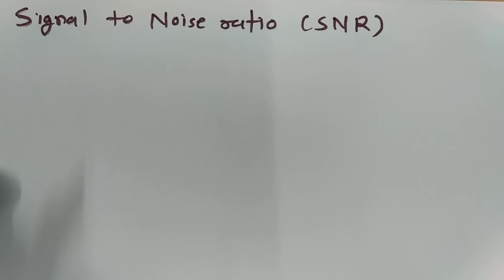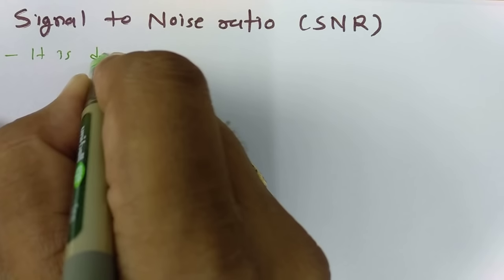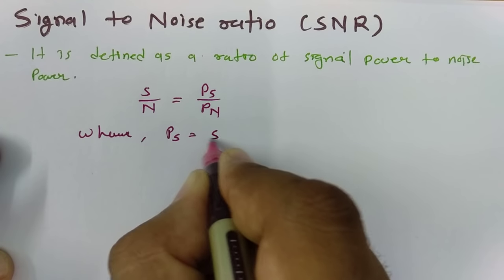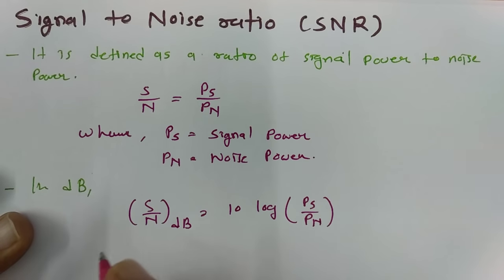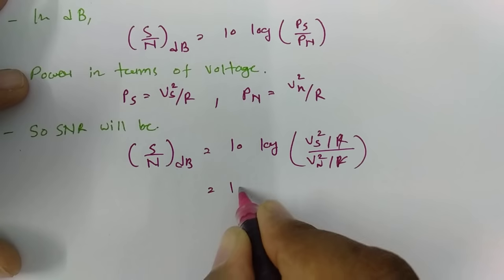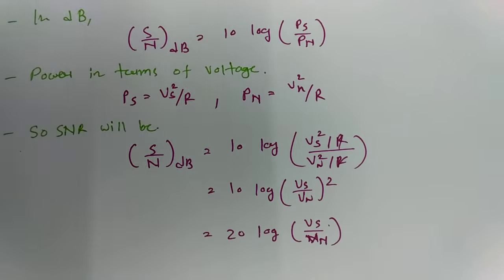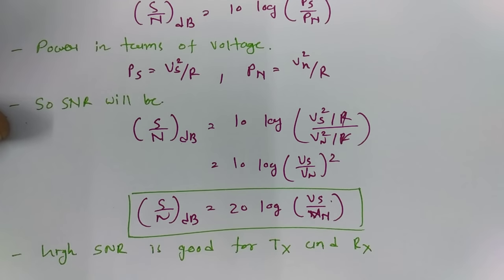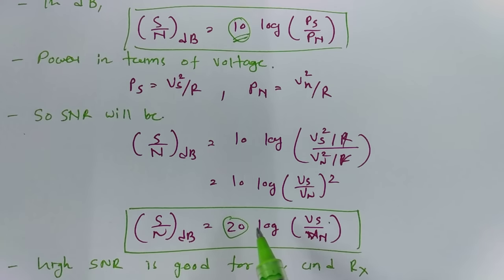Signal to Noise Ratio SNR (Basics, Definition, Formula, Calculation & Units) Explained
Signal to Noise Ratio SNR is explained by the following outlines:

1. Signal to Noise Ratio SNR
2. Basics of Signal to Noise Ratio SNR
3. Definition of Signal to Noise Ratio SNR
4. Formula of Signal to Noise Ratio SNR
5. Calculation of Signal to Noise Ratio SNR
6. Units of Signal to Noise Ratio SNR